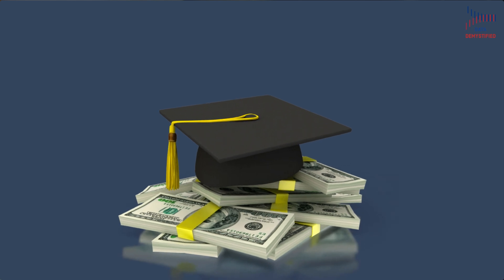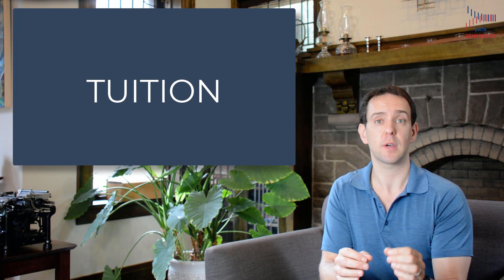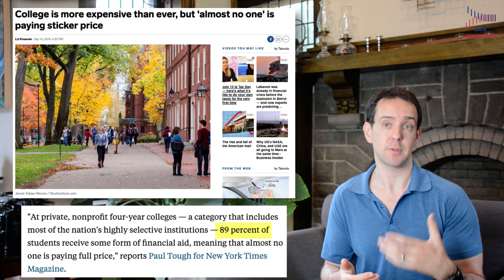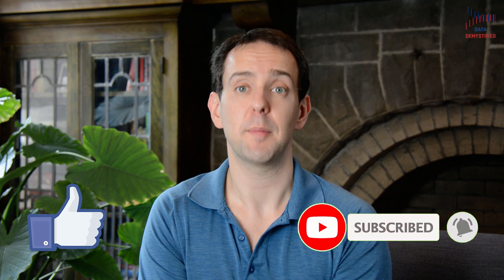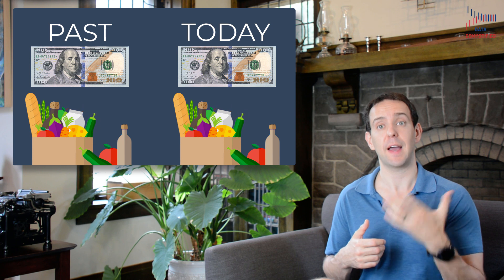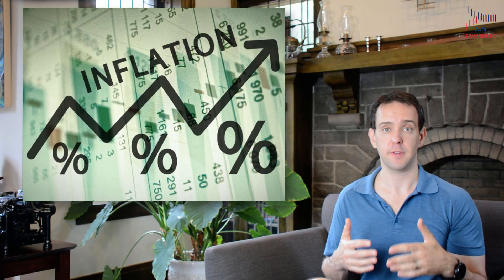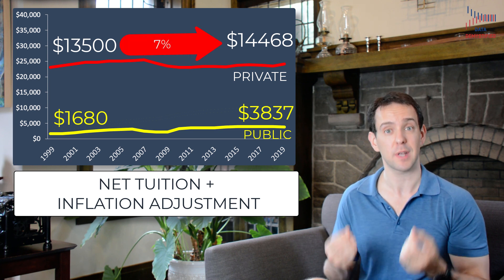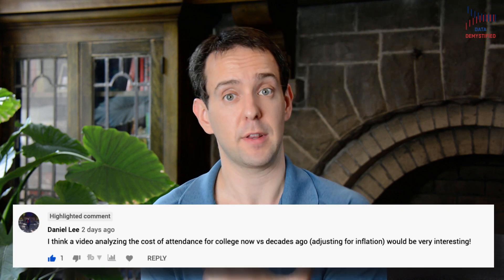Inflation Explained | Comparing Prices Over Time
This video tries explains inflation in an intuitive way by focusing on college prices over time.

The cost to attend college has gone up. A LOT. By some accounts, private nonprofit university tuition is up over 130% in the last 20 years and public 4-year university tuition is up over 200% in the same period. But how much did it REALLY go up?  I’m Jeff Galak, and in this episode of Data Demystified, we’re going to learn how to unpack changes in prices over time, get a better intuitive understanding of inflation, and learn just how much more you really are spending to go to college.

I do this all without ever using any fancy jargon or any complex math. I focus on intuition and and insights to help you get an intuitive understanding of complex, important, and timely topics in statistics, data science, and data analytics.